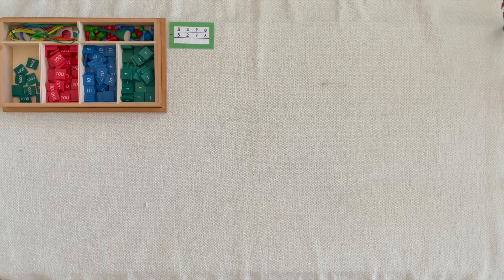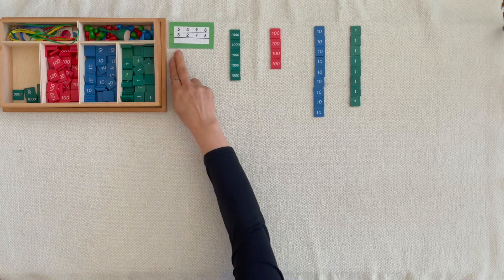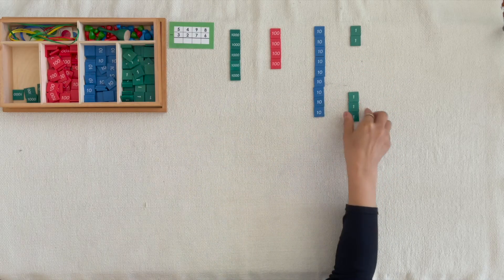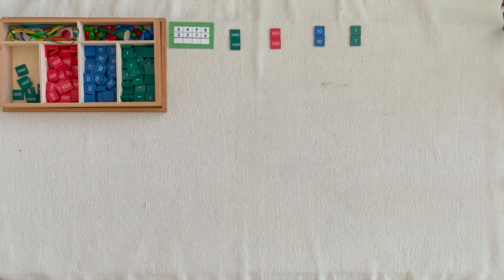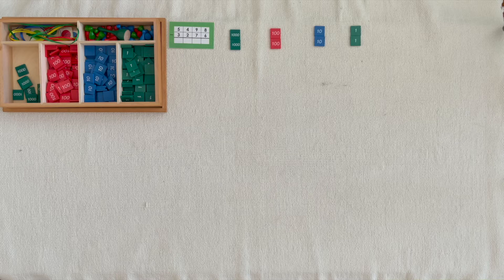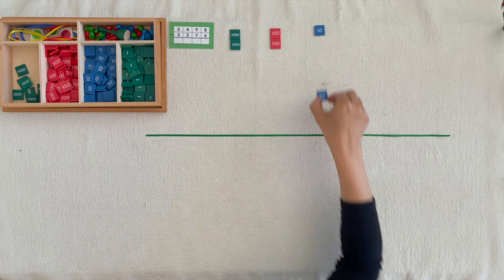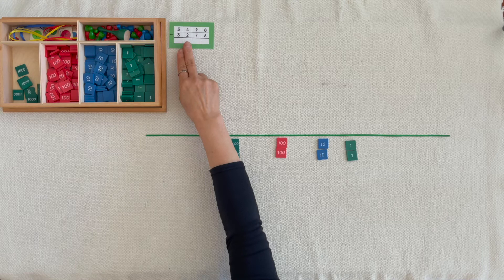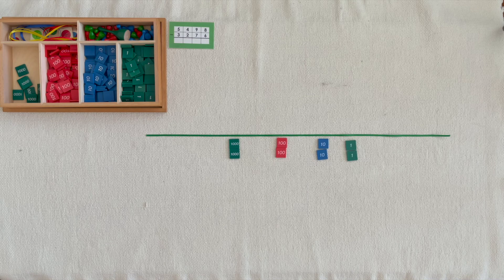Montessori Math 05-05 Subtraction (Static) - A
Montessori Math
Operations with Stamp Game
Subtraction (Static)